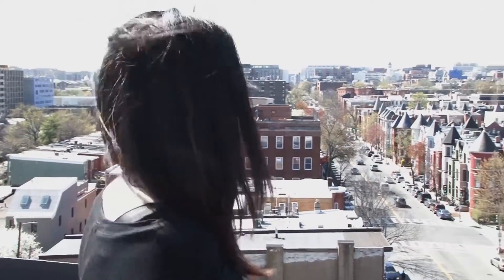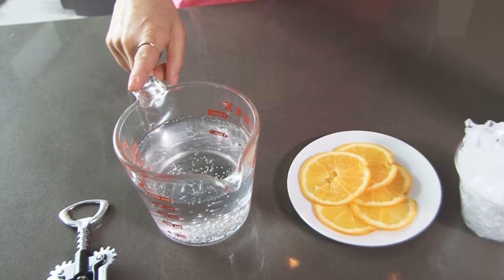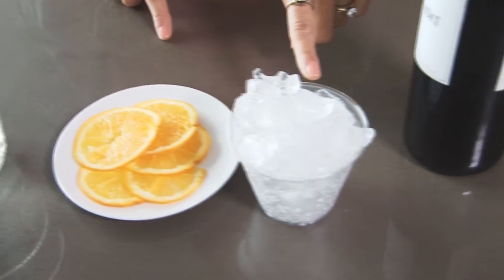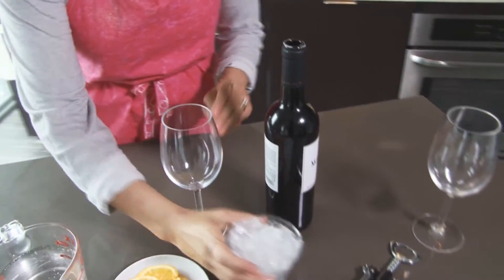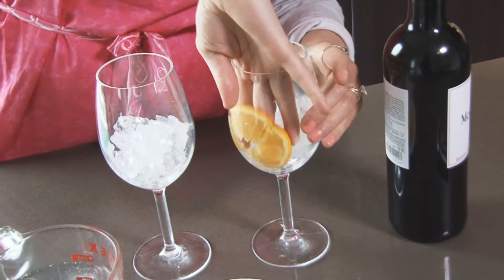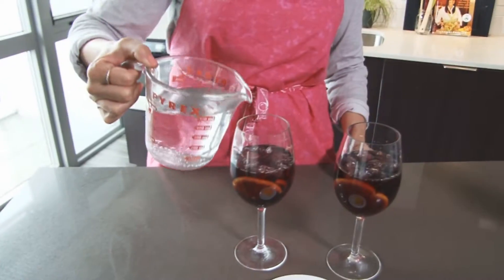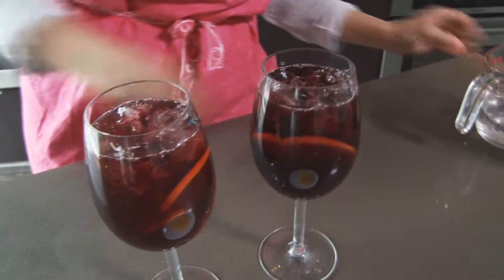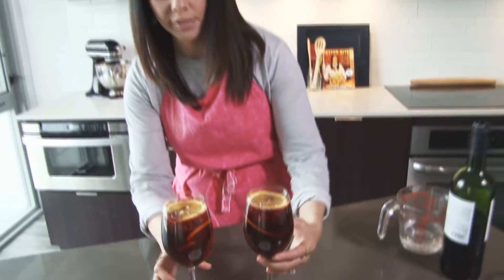Speedy Wine Spritzer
1 bottle of your favorite wine
sparkling water (or soda water)
fruit slices
ice

Fill a glass about half full with ice.  Fill approximately half way with wine.  Top off with sparkling water.  Garnish with fruit.

Show open music by:  Capt. Kirk

The show is filmed and by Dynamic Reel Productions.